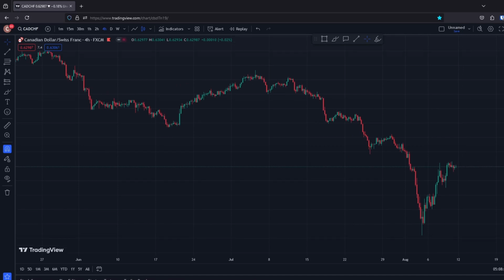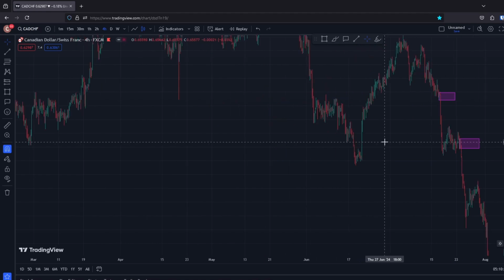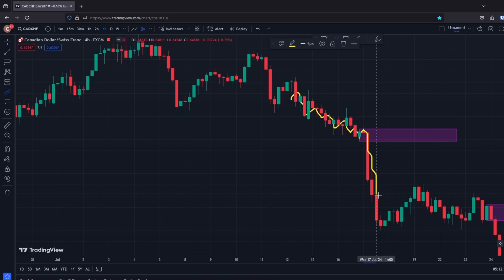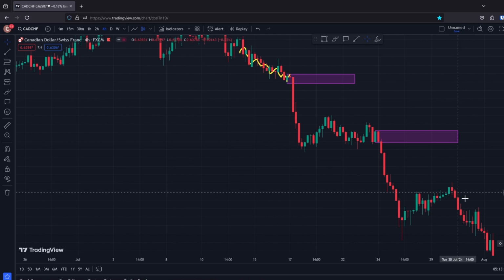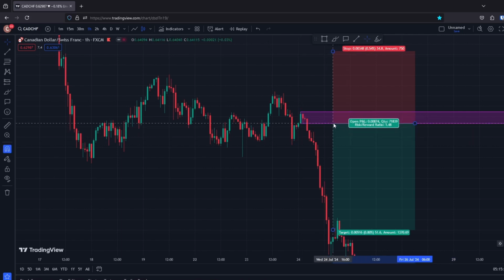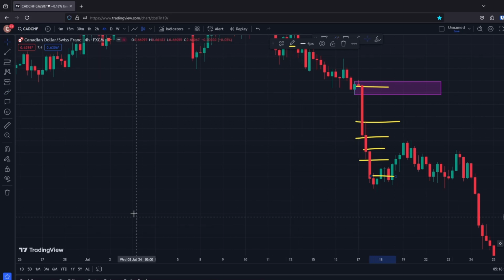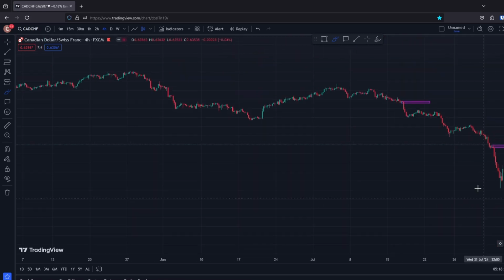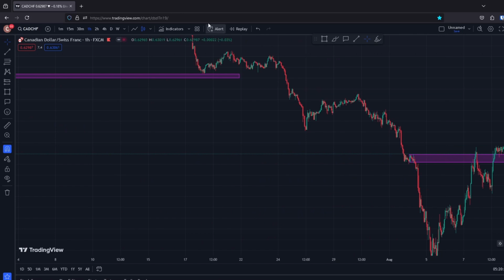What Is An Order Block?